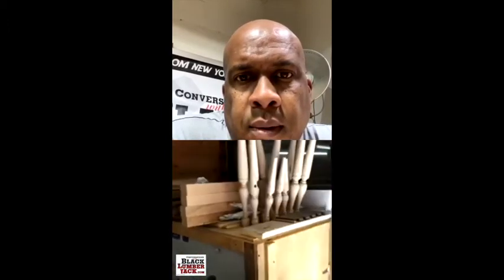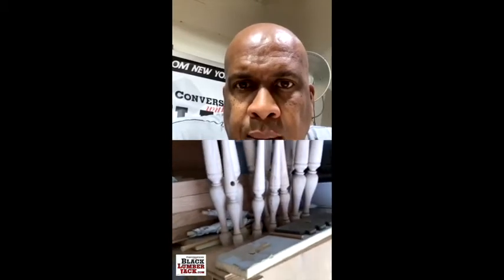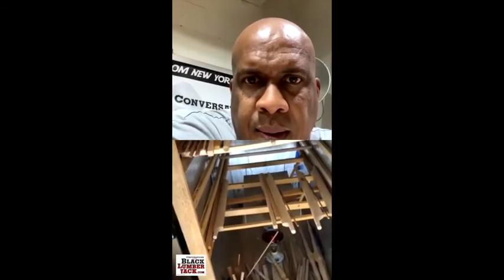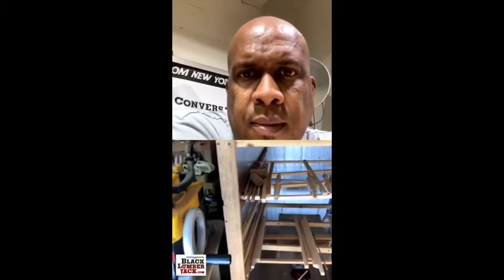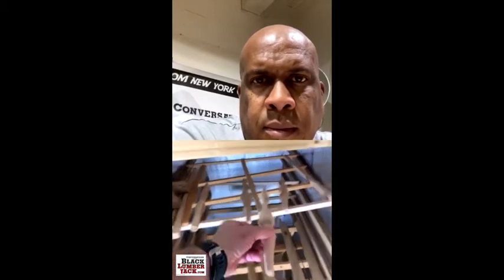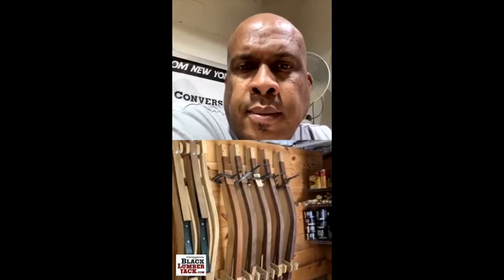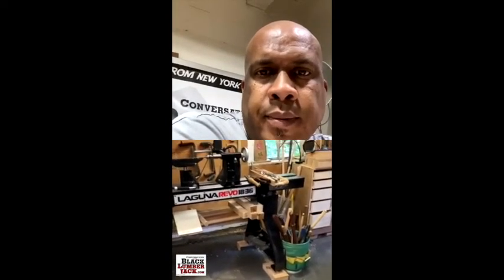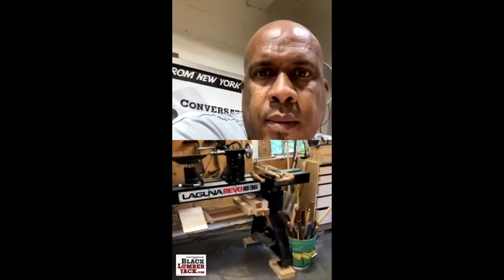David Douyard Shop Tour on Conversations with Blacklumberjack 6.22.20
Join BlackLumberJack Robert Rising in a conversation and featuring a Shop Tour with David Douyard, maker of handcrafted chairs & chair making instructor (IG handle @ddouyardchairmaker). Recorded live Monday, June 22, 2020. See more conversations on Instagram @conversationsblacklumberjack